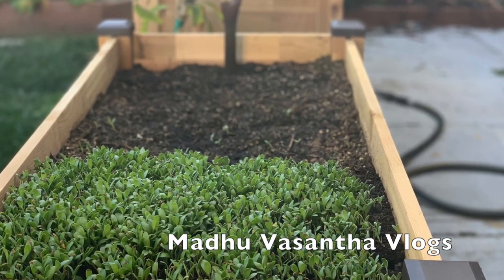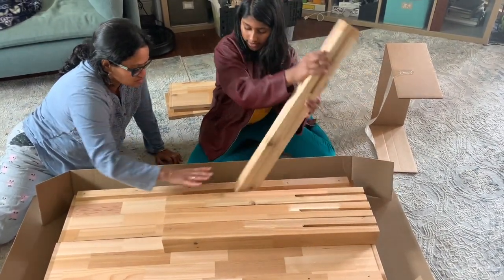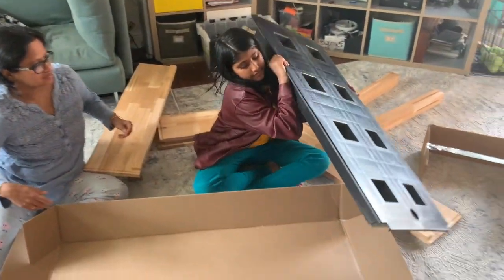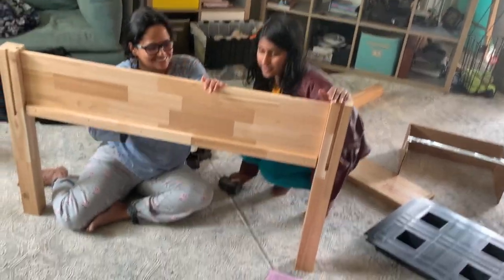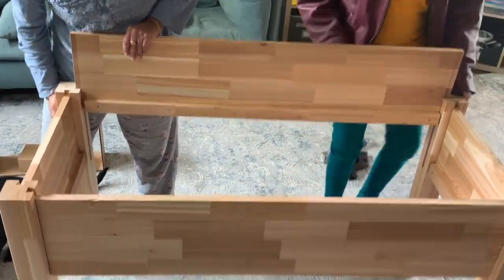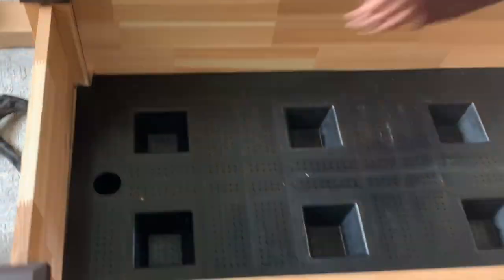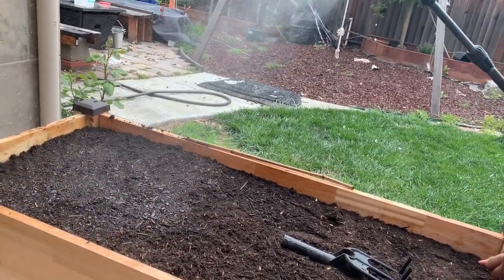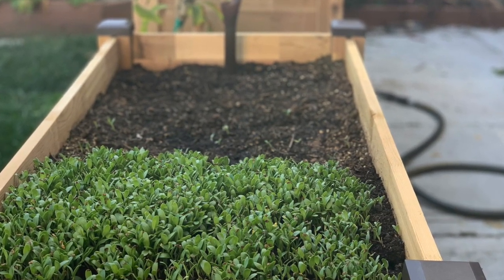Cedar Wood Self watering Planter / Assembly and Review/A plan to save my plants from my puppy😊💞2020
We are Showing the Assembly the Cedar Wood self watering planter we brought for our garden this year. A great compromise between our plants and our puppy..😊😊
We live in California bay area even I am basically from Vizag, India.. I do gardening vlogs from my backyard.I do many more lifestyle, travelling and parenting vlogs..
Follow me for more interesting videos..